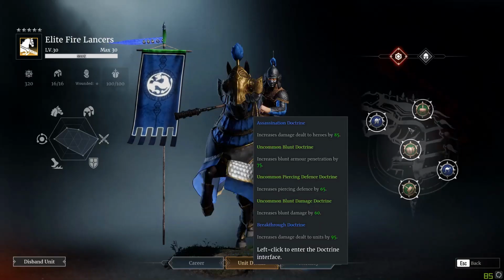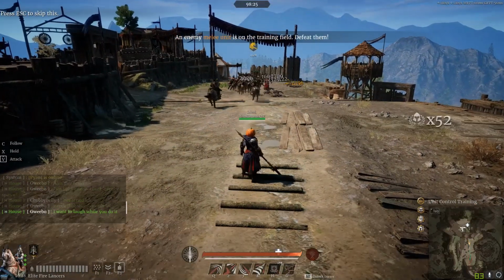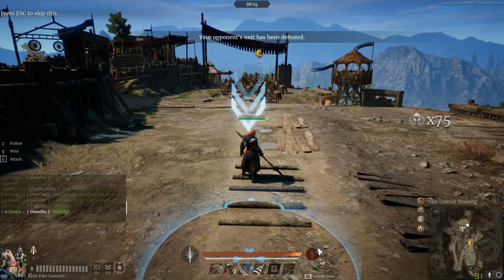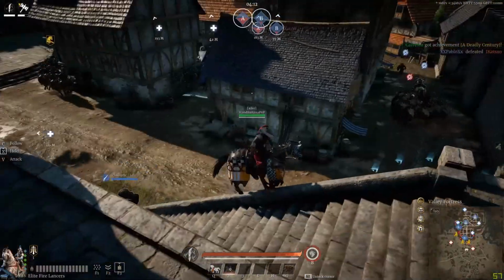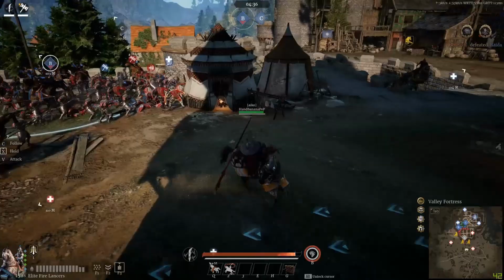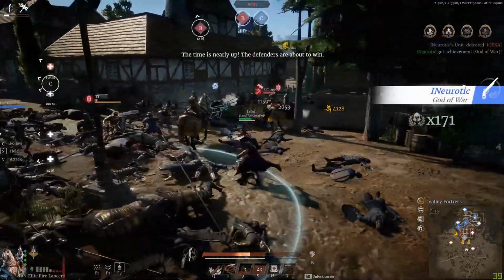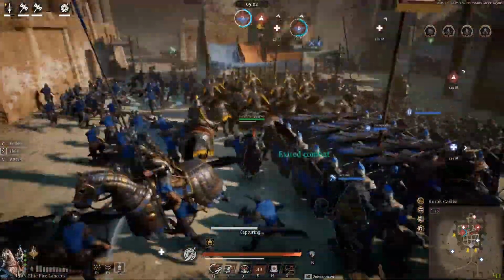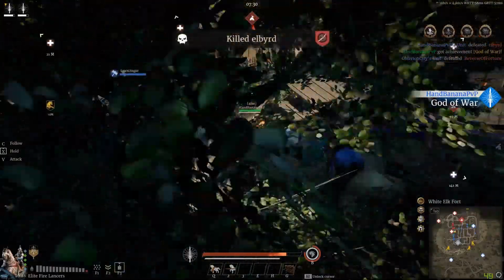| Conqueror's Blade | Fire Lancers | Cavalry | Unit Guide | Doctrines | Veterancy | YEET |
Hello you amazing Conqueror's Blade people! Here with my New Unit Guide featuring the Fire Lancers Cavalry for my second guide of Season 5 ! With a deep dive into their Doctrines , Veterancy , and some YEET filled gameplay with commentary and i really hope y'all enjoy and look forward to making more of these in the future because i had an absolute blast making this one! Almost at 1100 subscribers now and counting this is absolutely insane and i appreciate every single one of you for being here and if you enjoyed this video be sure to Like and Subscribe as well so you dont miss a thing as I release new content often! Much love thank you and love you all ! :D

You can support me and the game by purchasing Conqueror's Blade creator packs on the my.games store using my influencer code "handbananapvp" (all lowercase letters) just click any of the links below and then click the blue "Buy" button for the pack, then click continue and then enter my code in the enter influencer code field and enjoy some awesome loot and exclusive unit and hero attires! :D

Also would like to point out that any players depicted in the gameplay or any of the clips in any of my videos, would like to commend y'all in our battles and GGs to all of you and my content is in no way pointed at any individuals or formulated to humiliate or embarrass anyone! Love y'all as well! :D

Here you can chat and ask me any questions you would like and i will be happy to answer to the best of my ability and is the best way to get in touch with me, I will also be posting written detailed unit and weapon guides for the ones featured in my videos (and more) to give you my take on them, which will be in my channel(s) in here, just request the role "Hand Of Banana" and join "The Hand" today! :D

Feel free to leave a comment if u have any questions on any of the units or weapons in any of my videos, or the game in general, always glad to help and will reply as soon as i can!

Channel art and thumbnails are done by myself and my lovely fiance @Violet_Nyan! :D

Check out and drop a follow to these Conqueror's Blade streamers here on twitch! :D

Check out the new ConqHub Website made by Zeratuler with lots of awesome info!

Much love to my Durrandon peeps as well grouping up in siege having a blast my friends! :D

donations go toward improving the channel and are very much appreciated because i want to make this the best experience possible for you! :D